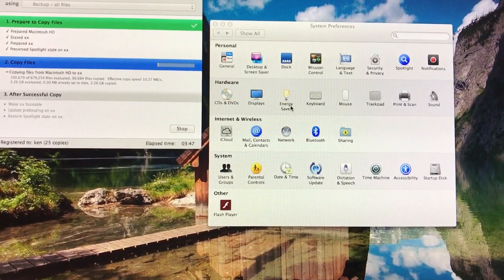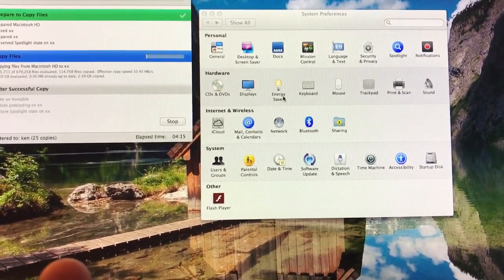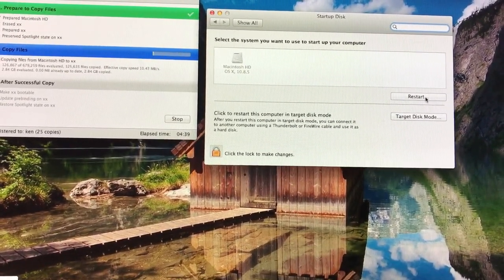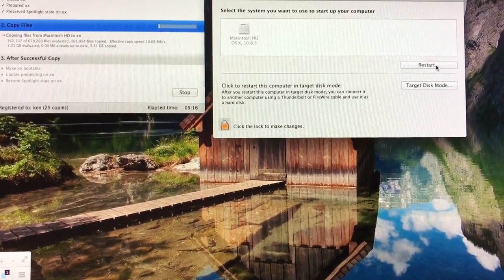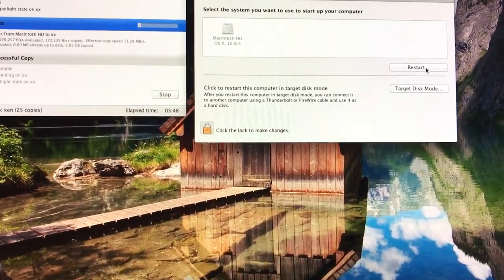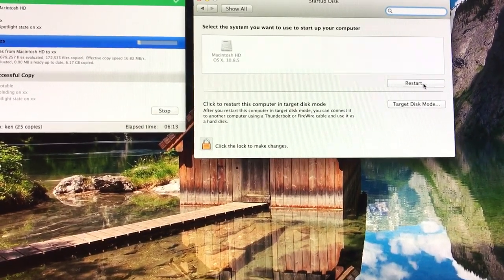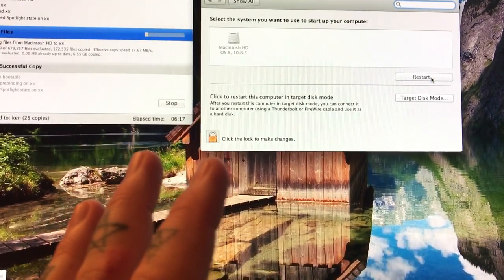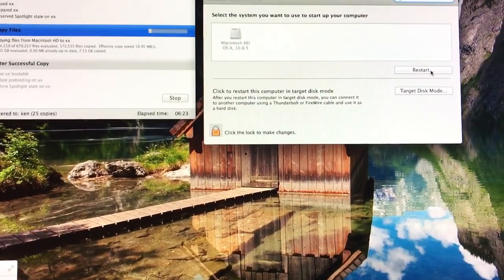MAC PRO TIP: Sandboxing new OS & Applications